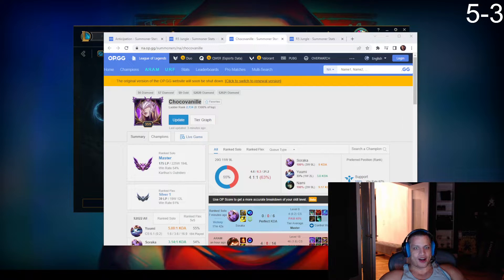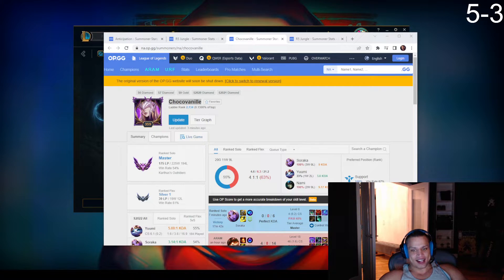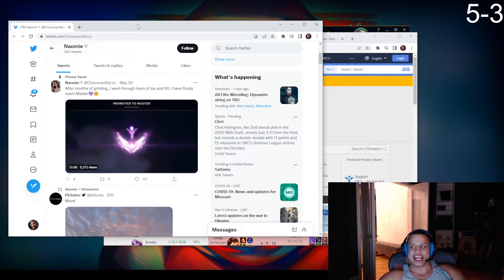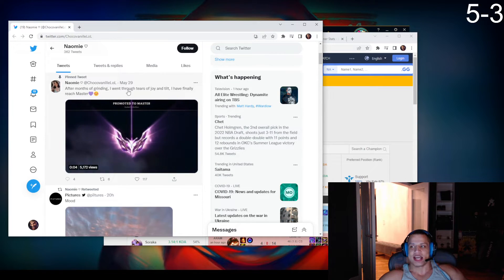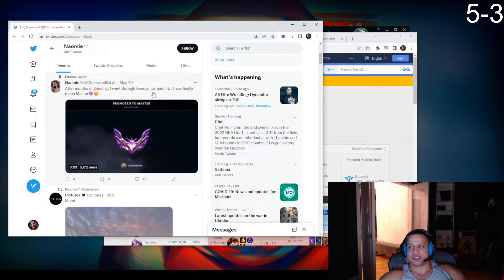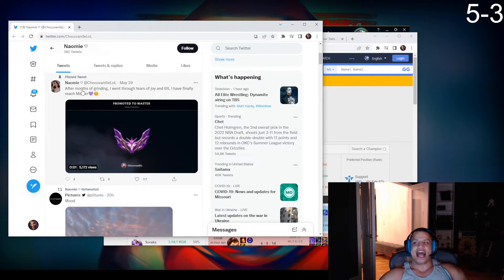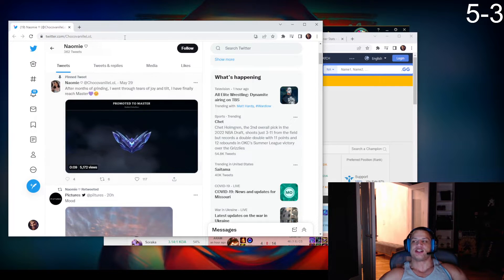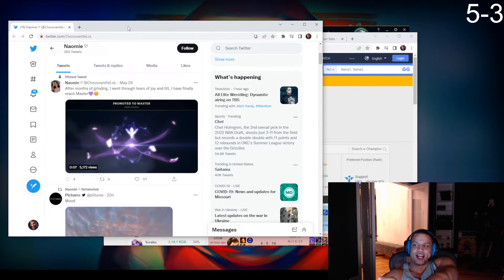Tyler1 caught boosted account in 4k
Tyler1 caught boosted account in 4k, don't boost accounts not good for u

sub for more clips :3